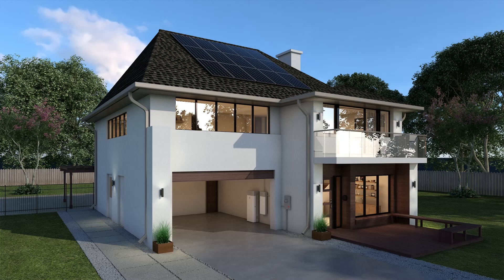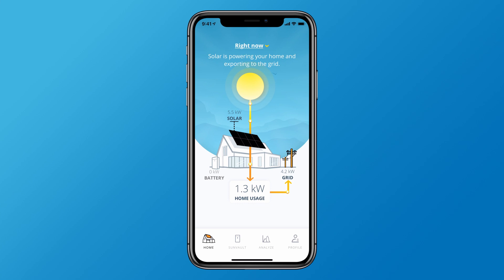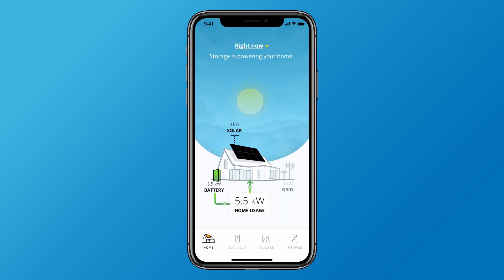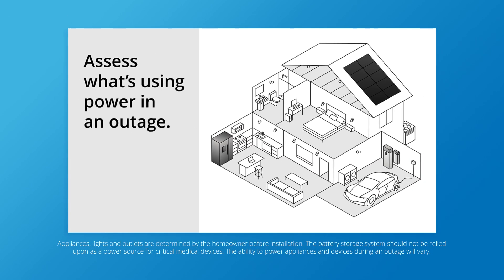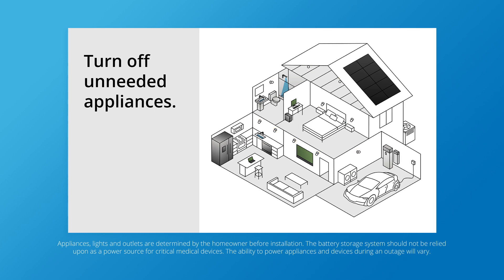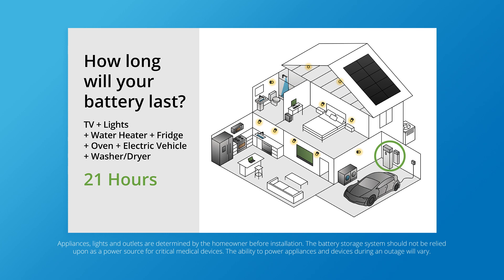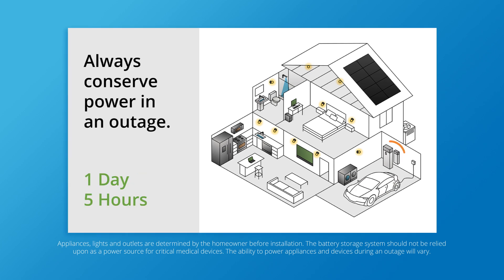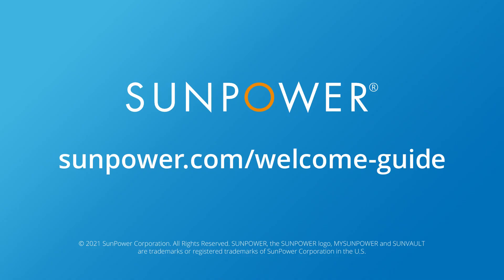Preparing for a Power Outage with SunVault™ Storage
Expecting a power outage? Watch these quick tips for maximizing your backup battery power—and comfort—with SunVault™ Storage.